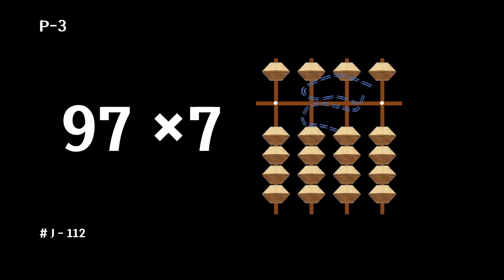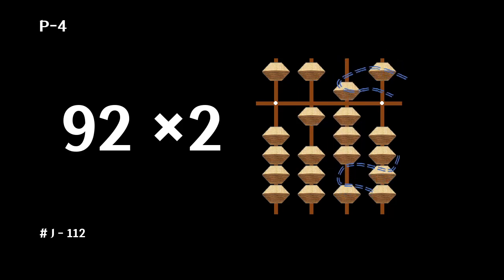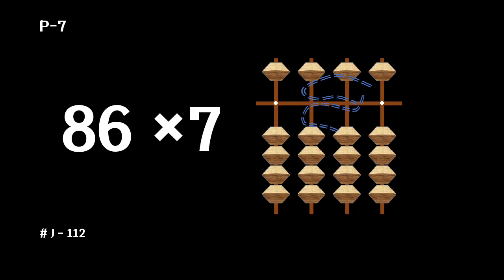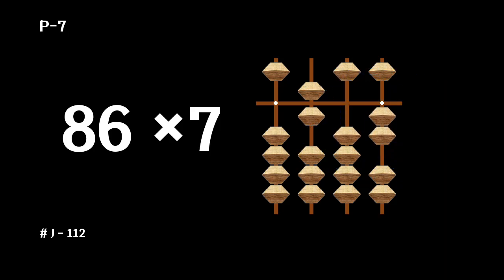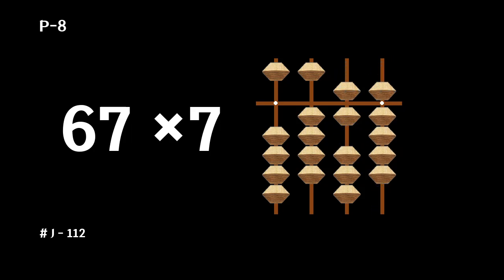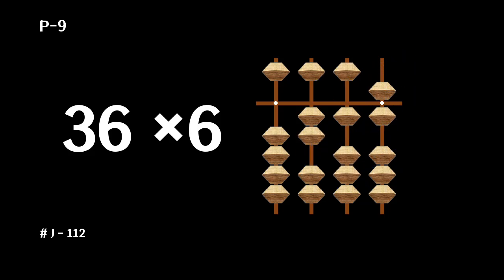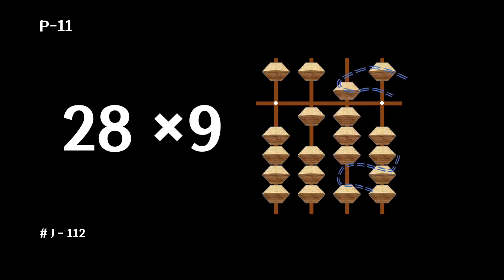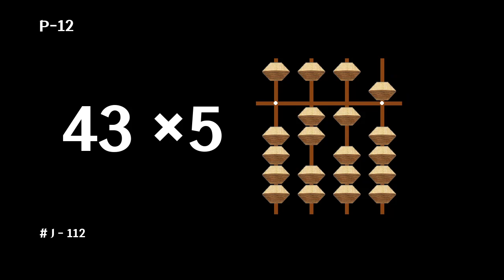[ENG] Times Table 🎯J-112_(en) 🎬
📌 5-Minute Abacus (5M Abacus)
Start your abacus practice 5 minutes a day, before homework or study time.

➤ 1. Print the PDF file, and
➤ 2. Scan the QR code to open the YouTube video.

Once you get comfortable with the abacus
 and can handle two-digit addition,
multiplication follows the same logic.

Multiplication is all about place value.

The result changes depending on where you begin,
 and it builds up step by step as you add each part.

​Of course, memorizing multiplication tables (times tables) is essential.

(There’s the times tables at the end of the YouTube video for this.)